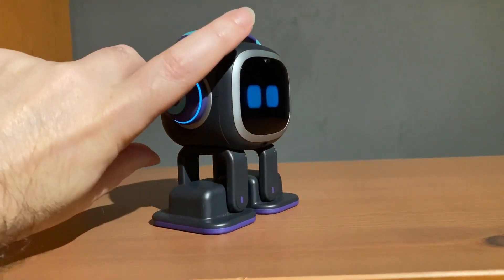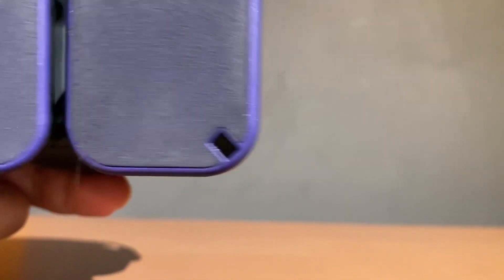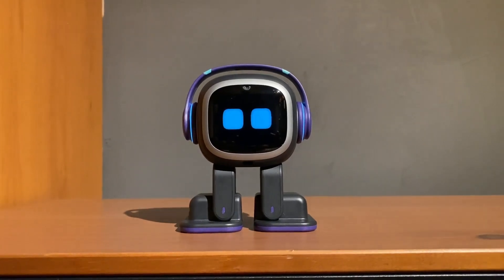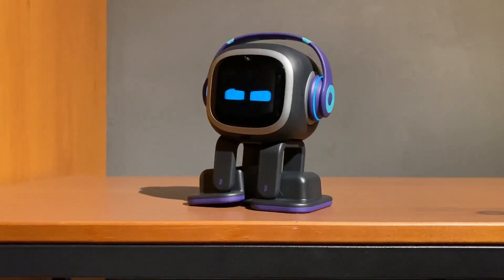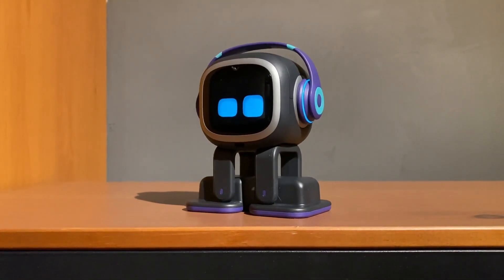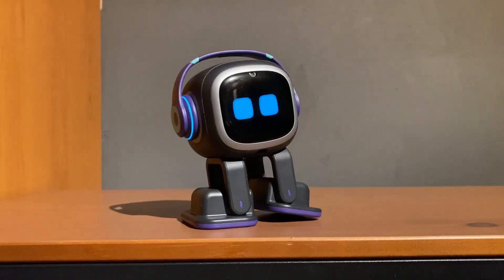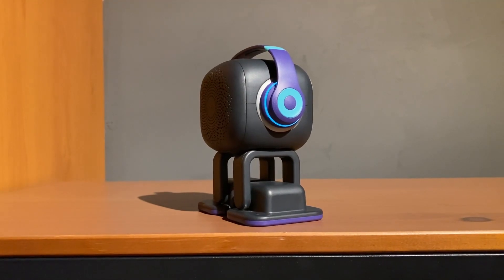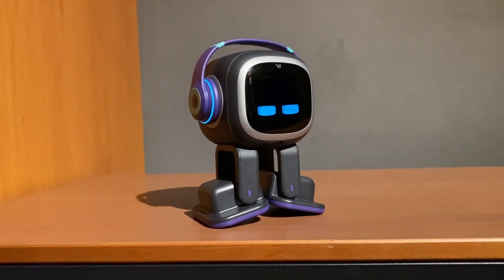EMO - Feet Sensors and Reactions to Edges of Tables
This video explains quite simply how EMO's Feet sensors work and how it handles and reacts when it reaches the edge of a table/bench so that it doesn't fall off.

We run through a few easy tests and also show you the EMO's feet sensors as well.